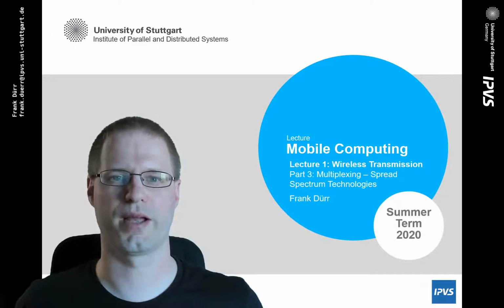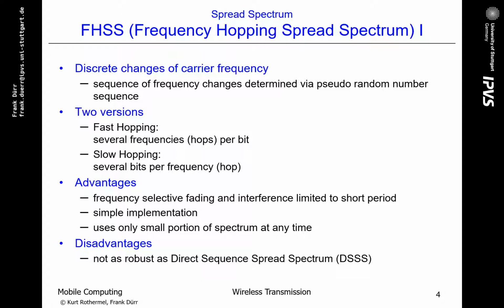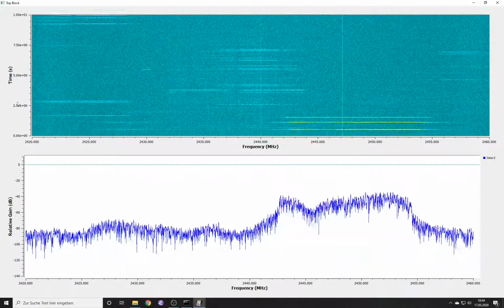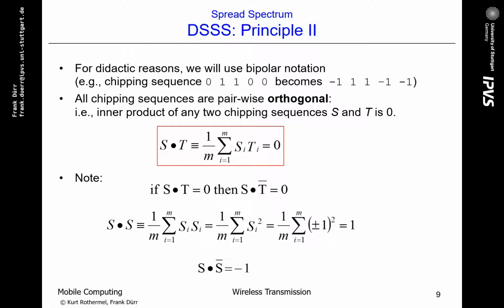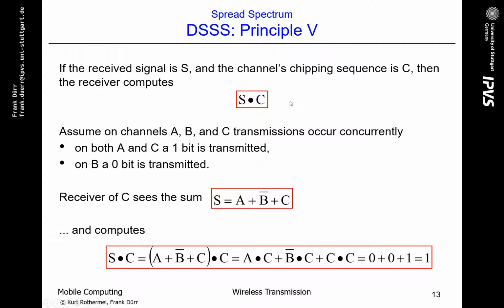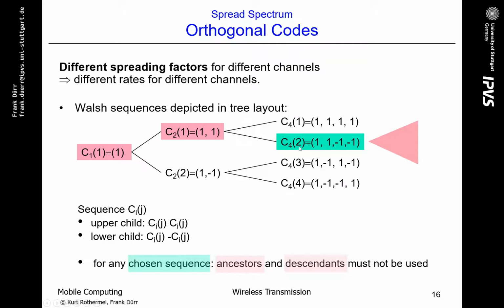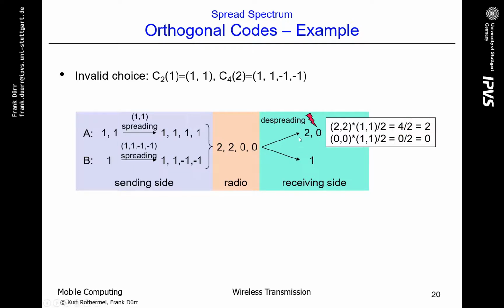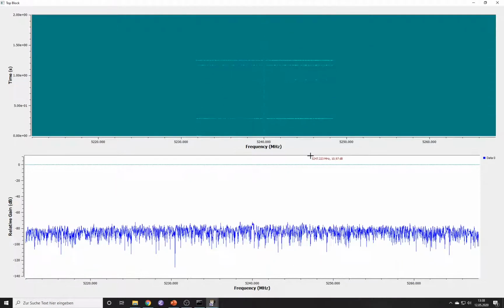｜Mobile Computing｜L4｜4 wireless transmission part 3